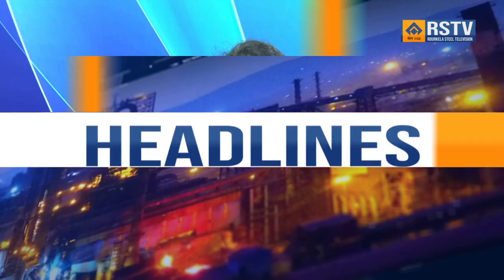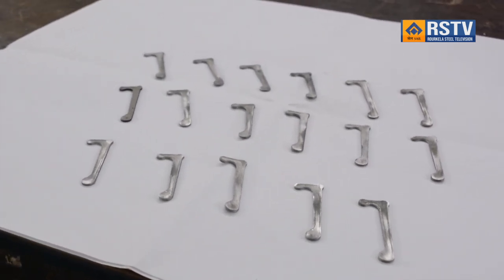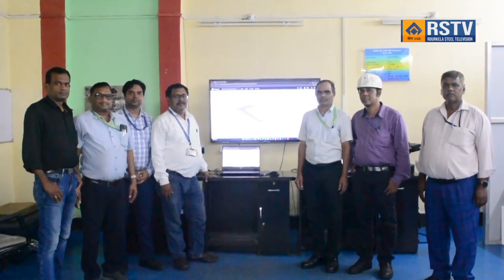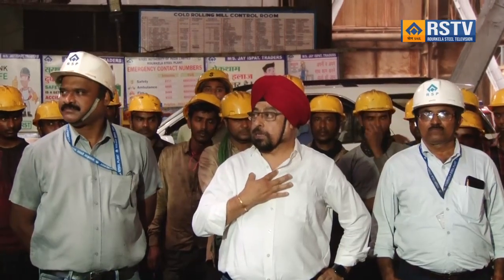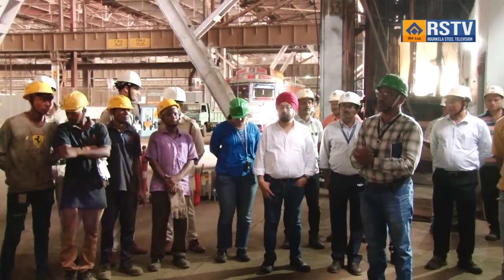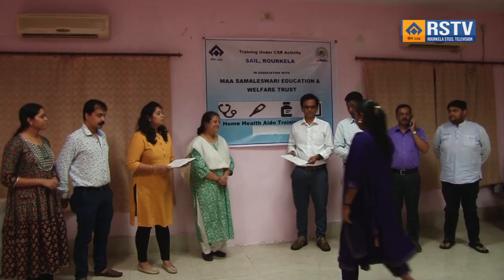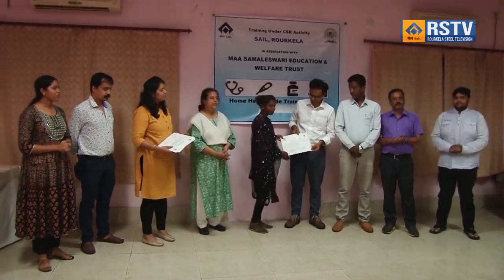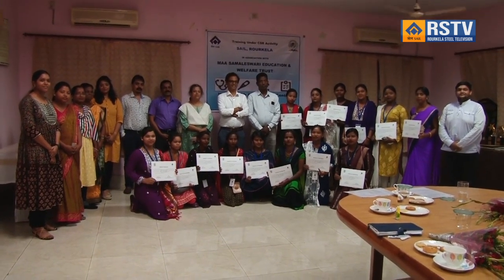ROURKELA STEEL PLANT ENGLISH NEWS DT- 06/08/2024